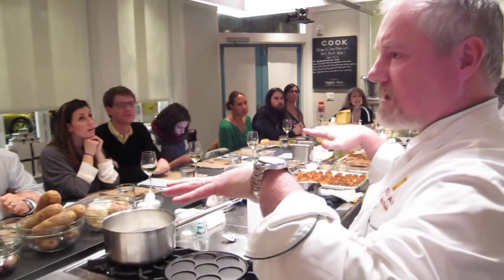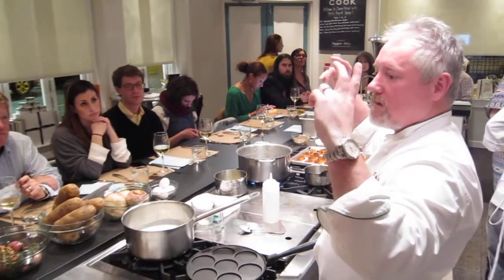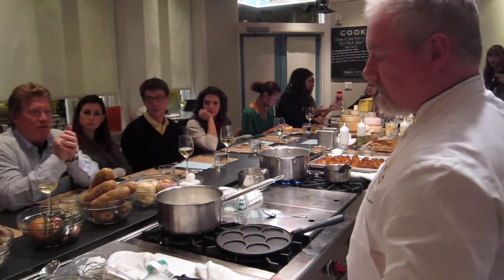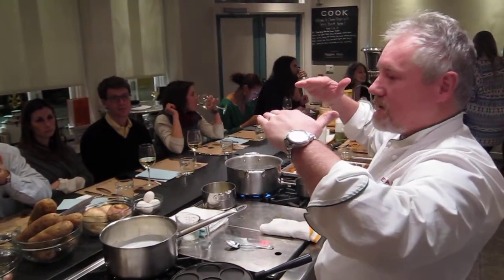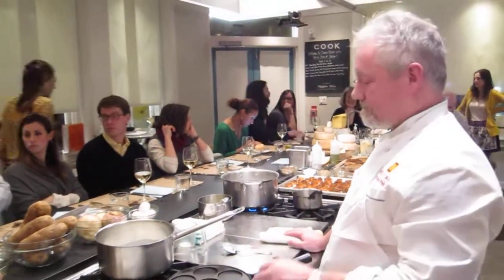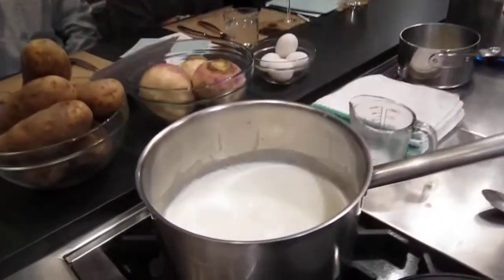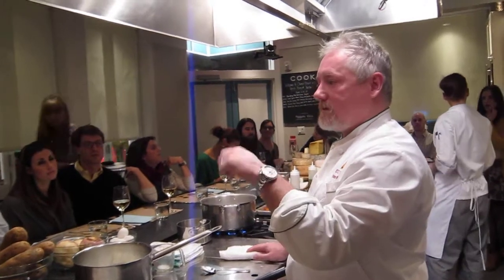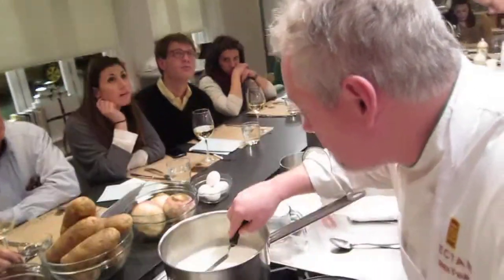Cheesemaking with Patrick Feury of Nectar